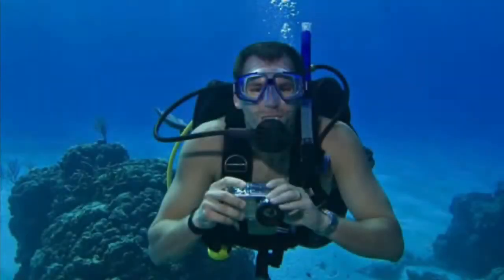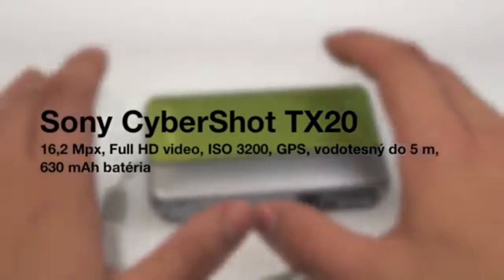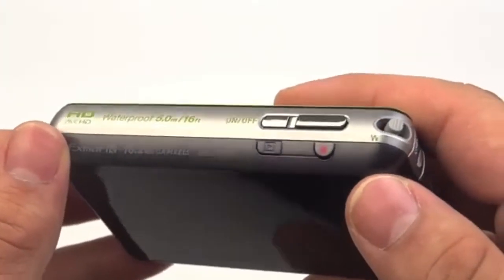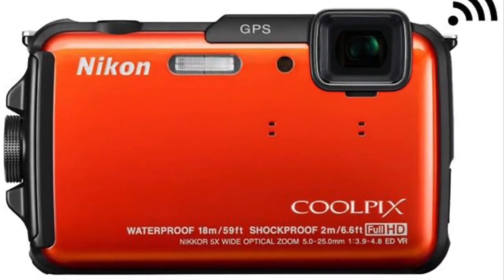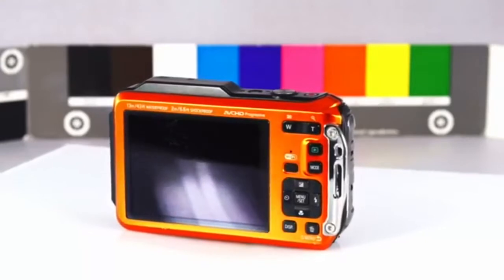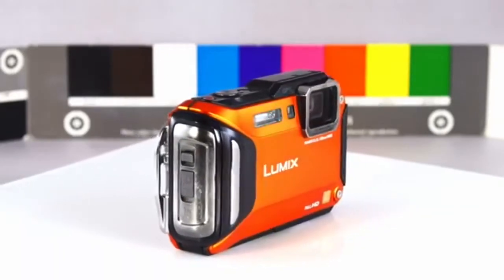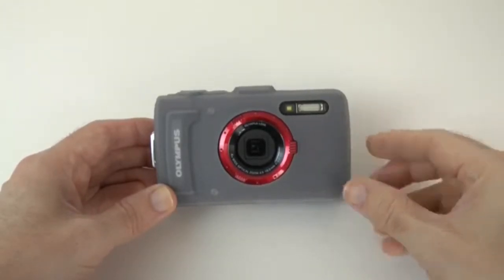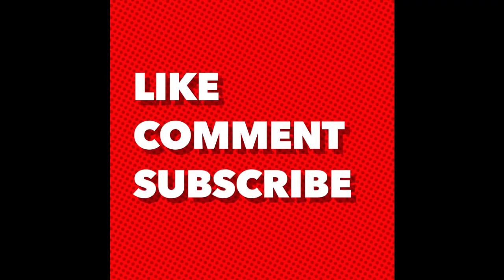Top 5 Best Waterproof Cameras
Hey YouTube!!! Here’s another video, this time it’s on underwater camera tech!!!